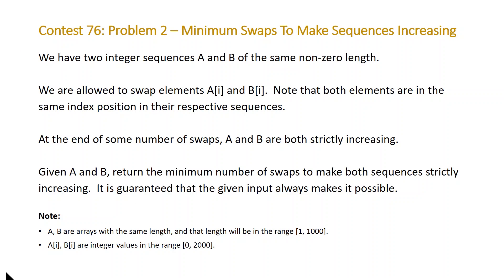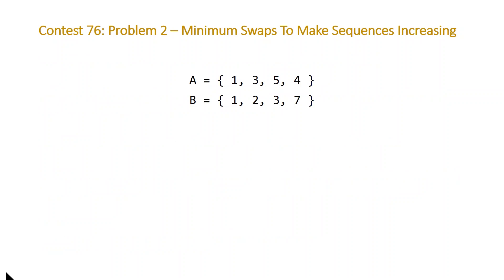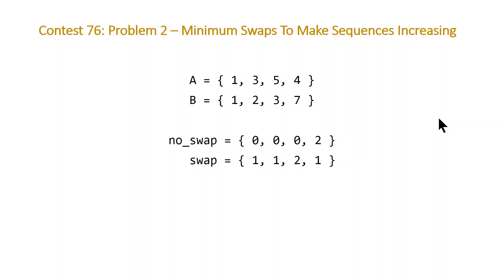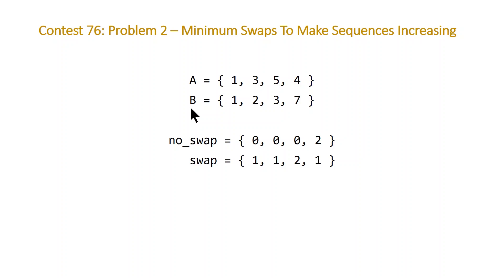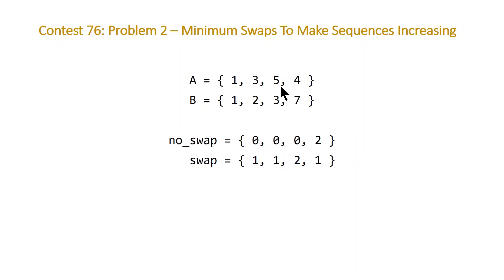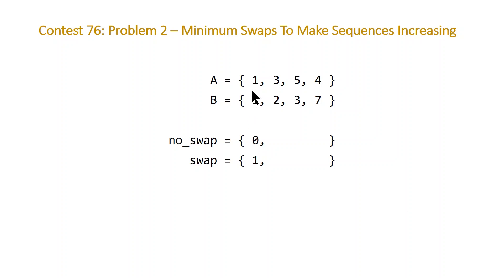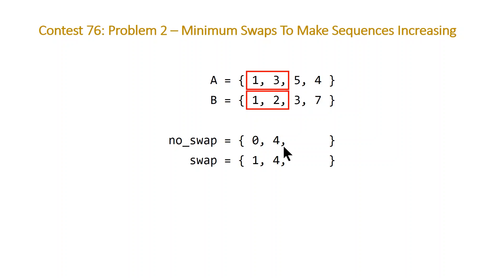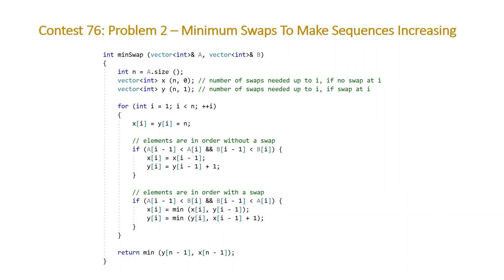Leetcode Contest 76 Problem 2 - Minimum Swaps To Make Sequences Increasing